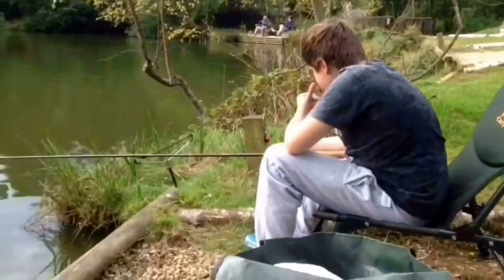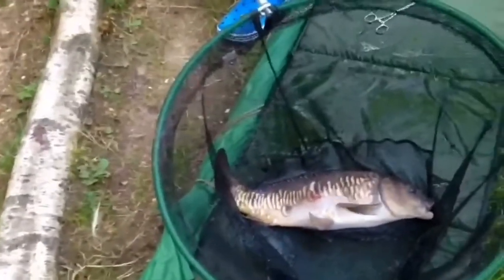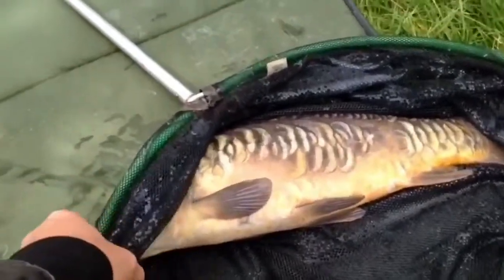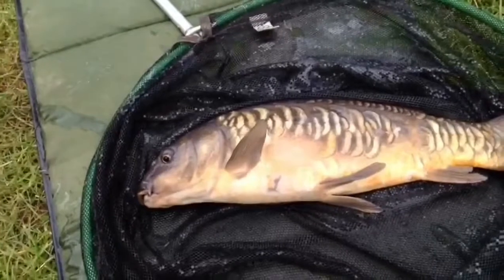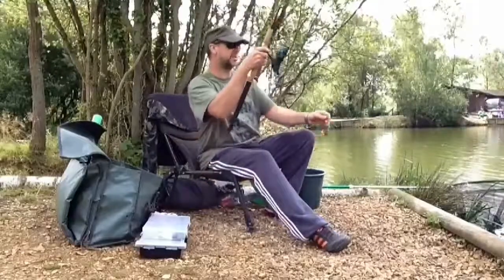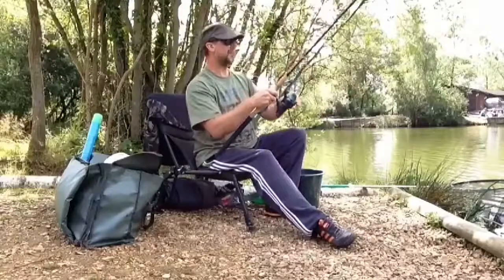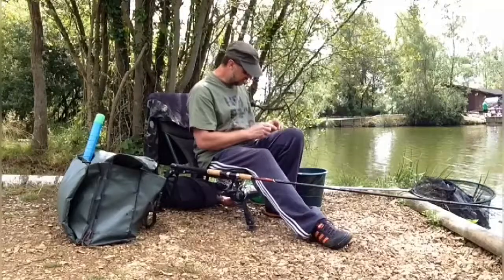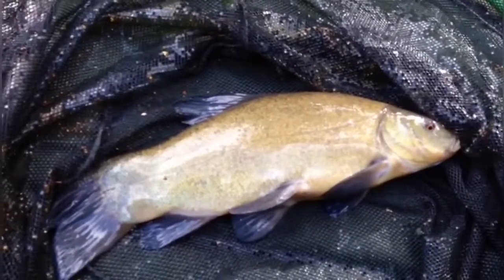Fishing At Warmwell Dorset 2017 Part 2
This is part 2 of 2 videos detailing a couple of weeks fishing at Warmwell Fisheries in Dorset.